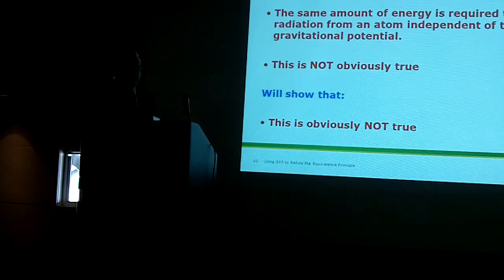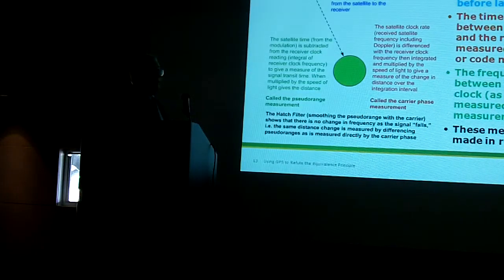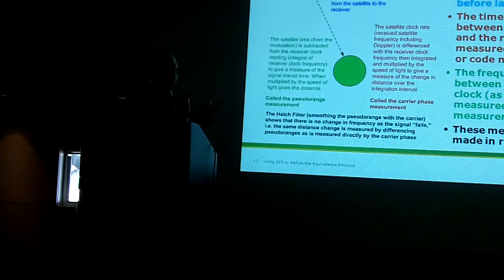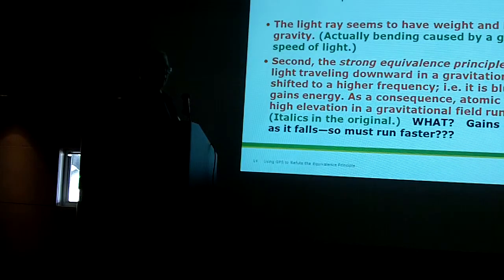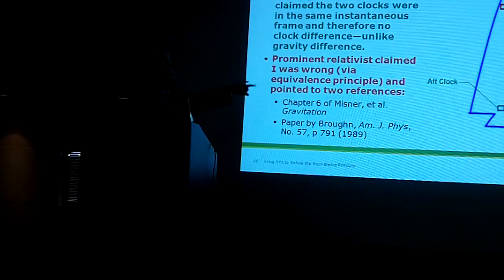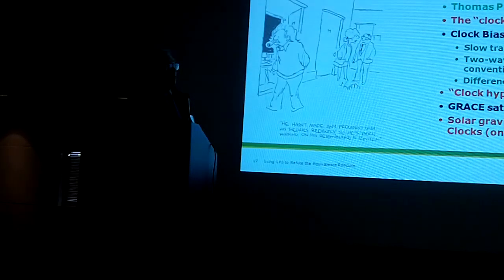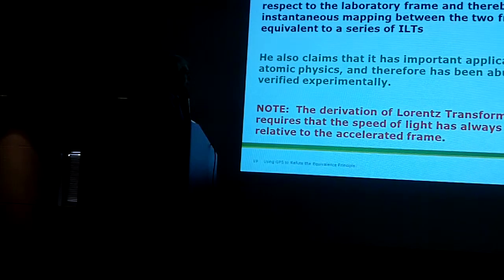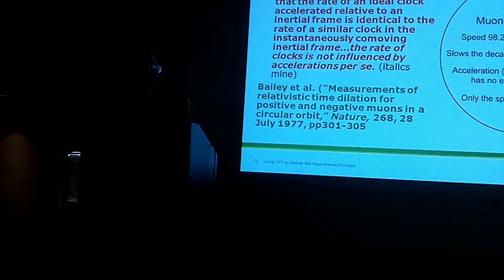Ron Hatch: Using GPS to Refute the Equivalence Principle - Part 2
The GPS system along with other experimental evidence is used to refute the equivalence principle. The paper is divided into three major parts followed at the end by a short section which deals with a look at some as yet unexplained experimental data.

The first major section looks at the equivalence principle in the light of "falling" electromagnetic radiation. In this first section the equivalence principle is defined and the arguments of Einstein, Feynman and Clifford Will are presented. Each of the arguments is refuted and the GPS evidence plays a significant role in that refutation. The section is closed with a strange quote from the "GPS Bible" regarding the equivalence principle. This quote is followed by a transitional argument to the next section using two clocks, fore and aft, in an accelerating rocket.

The second major section deals with the relationship of the equivalence principle to infinitesimal Lorentz Transformations (ILTs). Goldstein, Meisner Thorne and Wheeler, Muller, and Ashby and Spilker are quoted in support of ILTs. Goy provides a valid alternative to the ILTs. The difference between ILTs and the "clock hypothesis" of Goy is explored. Evidence from multiple sources (including GPS) is cited in support of the clock hypothesis. This evidence contradicts ILTs. The section is closed with the suggestion for a fairly simple experiment which could remove any doubt as to the validity (or lack thereof) of the ILTs.

The third major section returns to the "falling" electromagnetic radiation concept and looks at some of the huge implications which can be derived from the failure of the strong and weak equivalence principles. After exploring some of those implications, alternative apparent equivalences are proposed which are consistent with the evidence.

The paper concludes with a brief look at some experimental evidence which has not yet been explained in a manner consistent with main stream physics theories. Suggested solutions to the anomalous data are provided.